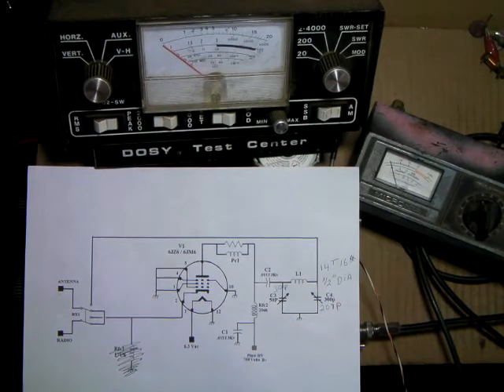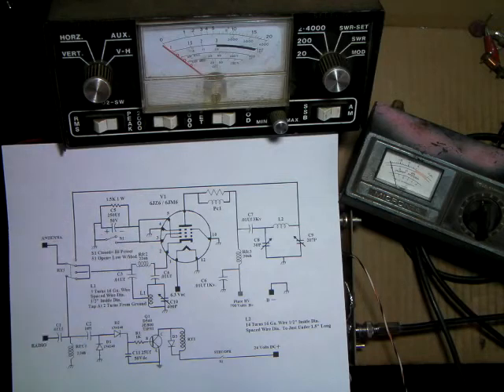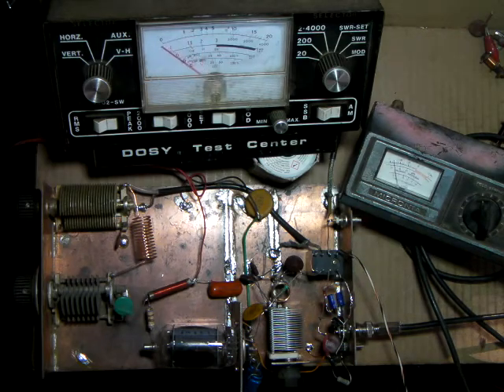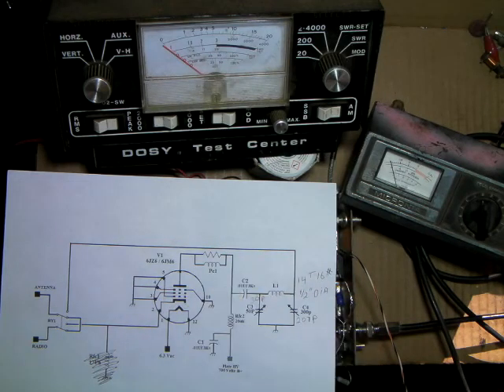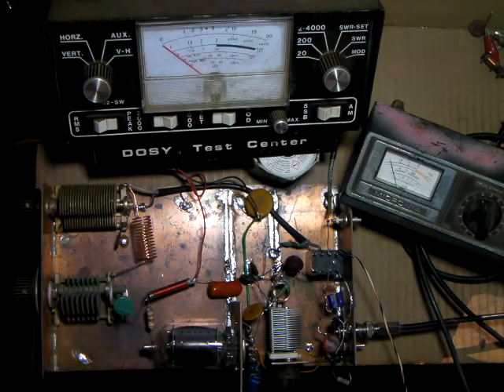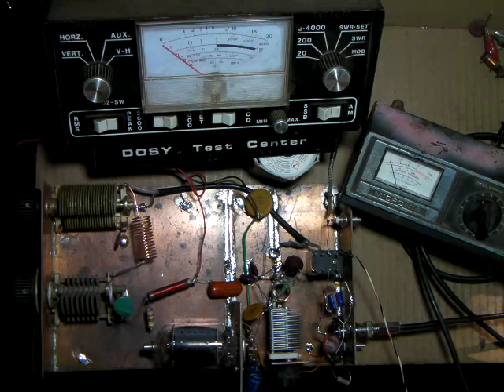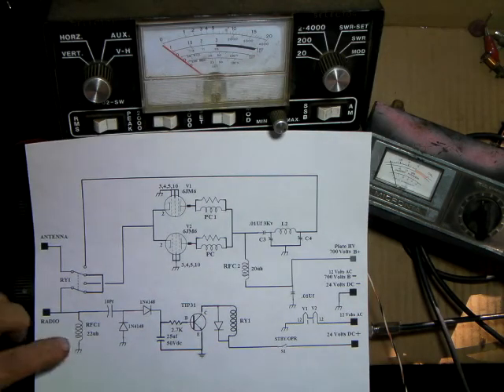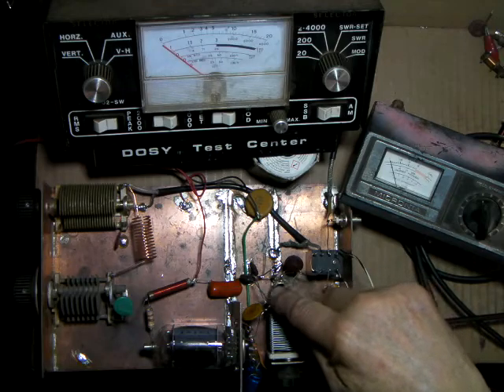Build a Tube Type Linear Amplifier For CB Or Other HF Bands Ep13: Building A Single 6JZ6 Amp Pt4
Adding "Super Mod" and an input circuit to the single tube 6JZ6 Amp.